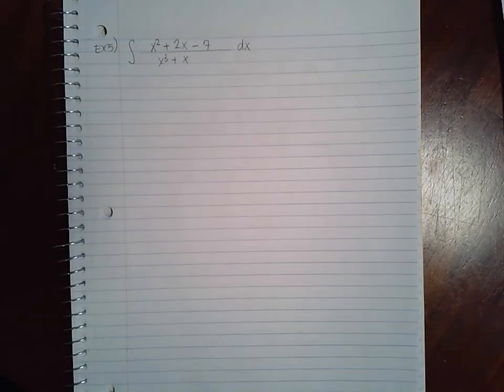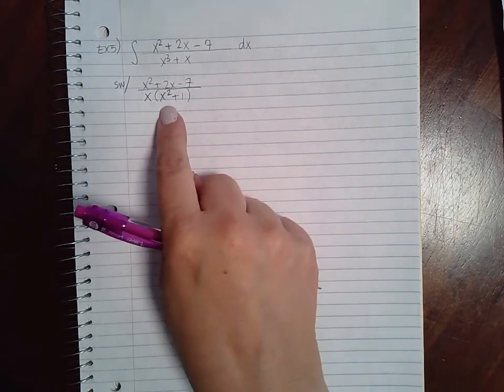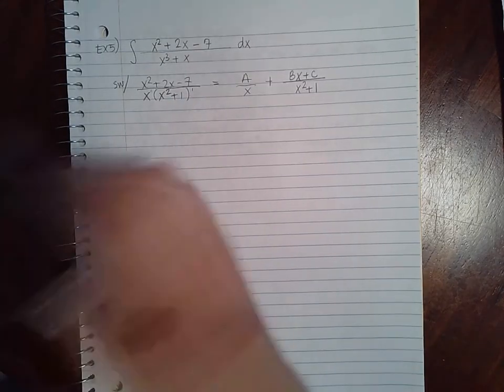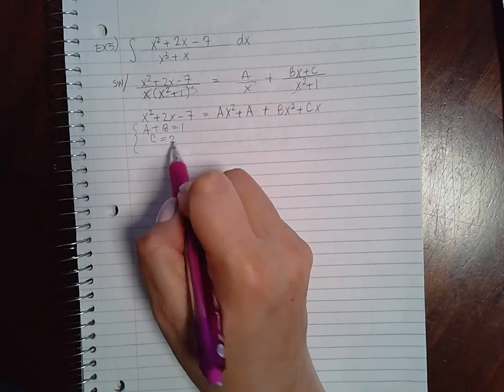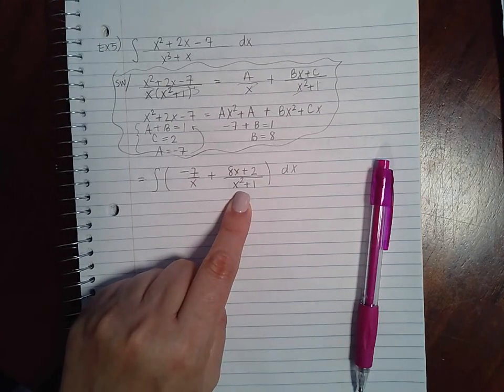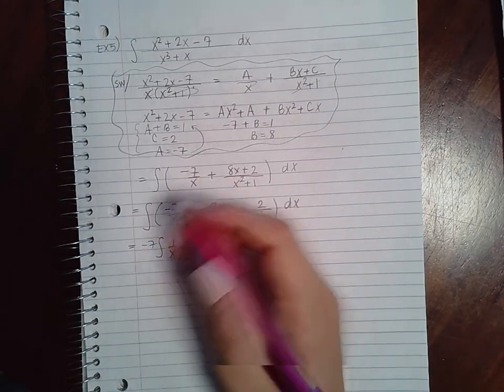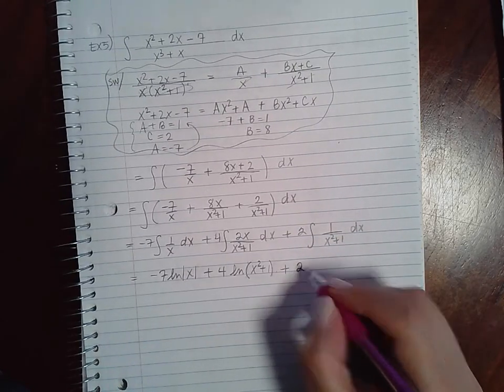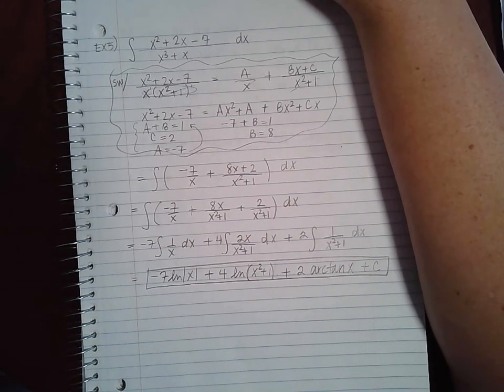8.5 Part 4